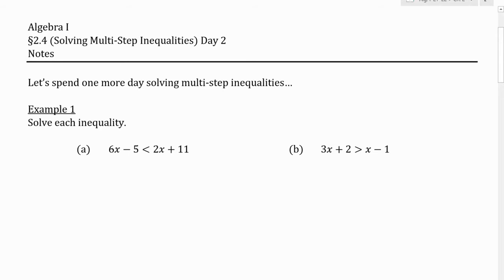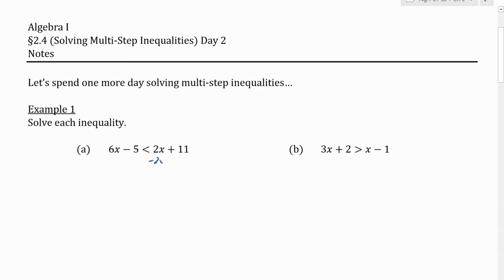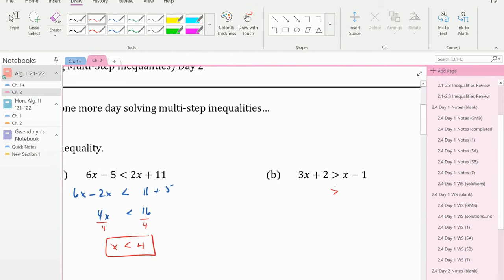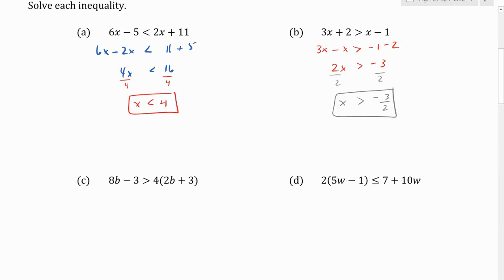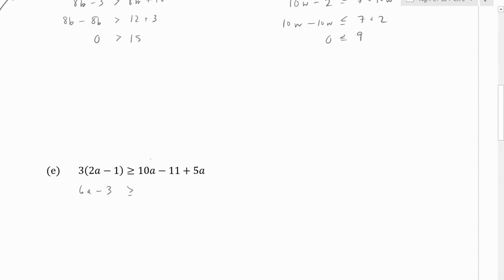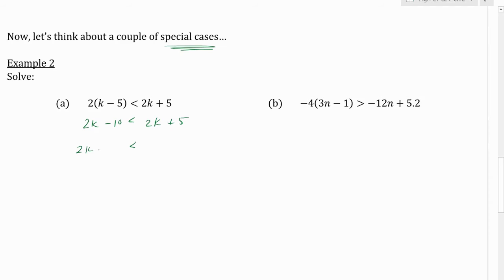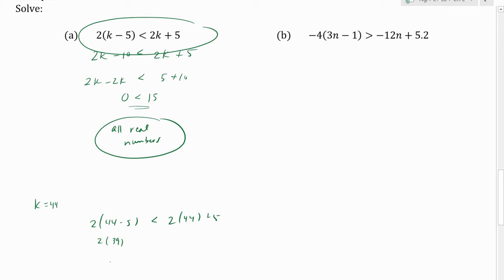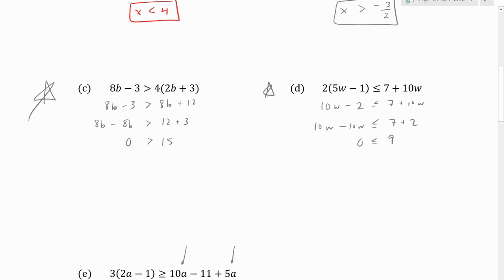Alg1 2.4 Day 2 Notes